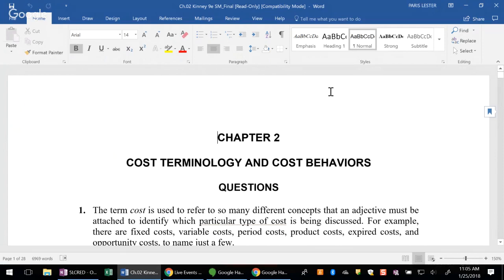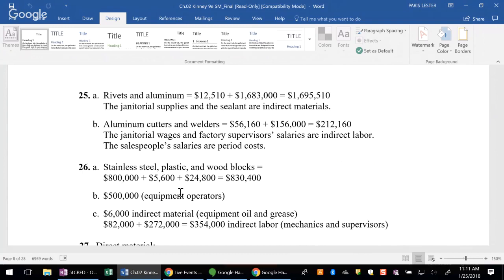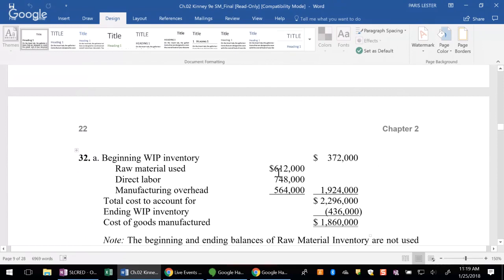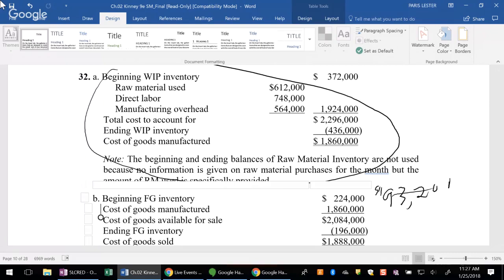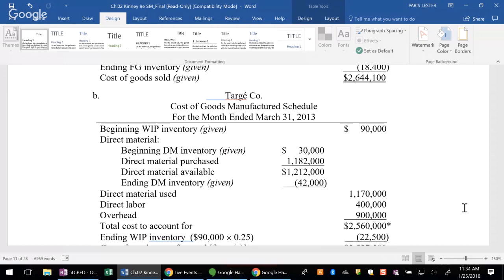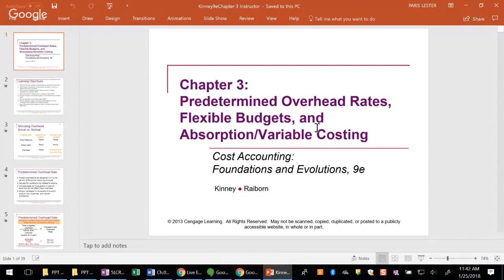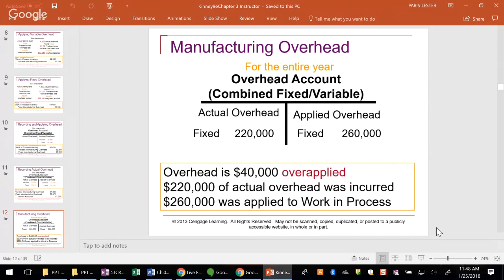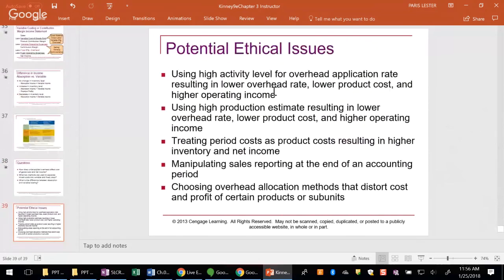Cost acct 1-25-18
Jan Lectur3e